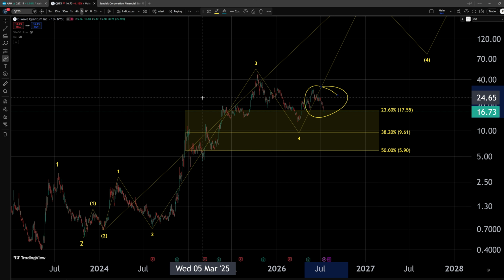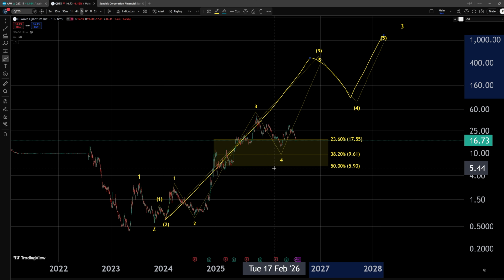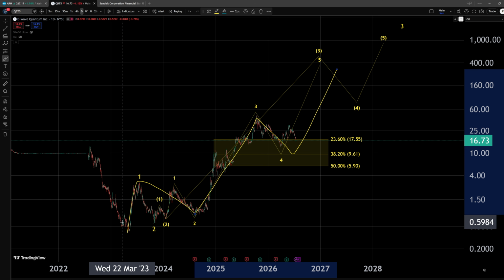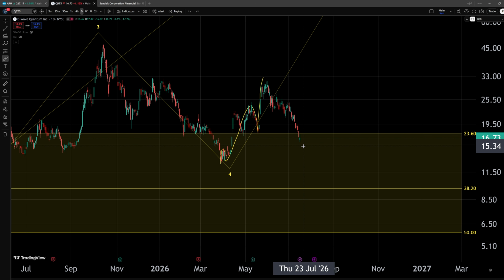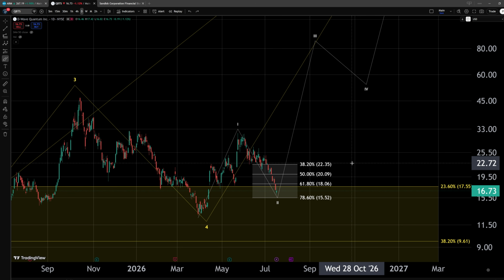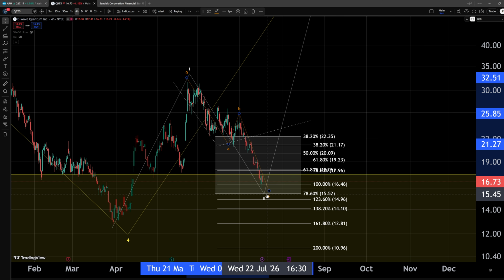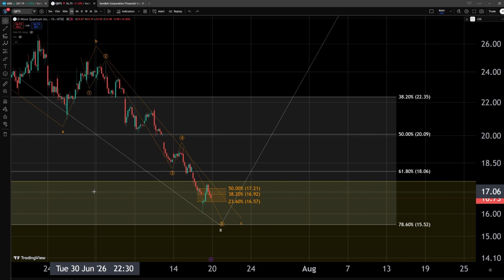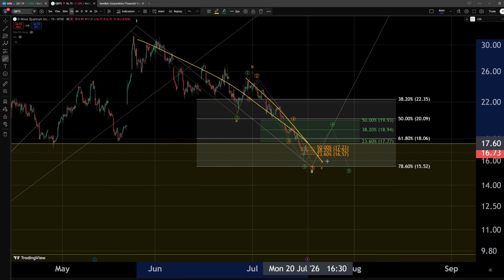This Confirms The Rally | QBTS Stock Analysis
D-Wave Quantum (QBTS) Price Analysis for today's market. In this video, I provide a deep dive into D-Wave Quantum $QBTS using Elliott Wave and professional technical analysis to identify high-probability price levels and market trends.

Whether you are looking for a D-Wave Quantum price prediction or a specific trade setup for your investment portfolio, we break down the chart to find the most likely path forward for investors. Using these levels can help you refine your strategy within your brokerage account, whether you're swing trading or long-term investing.

What's inside:
📈 Elliott Wave Count: My current wave interpretation and cycle analysis for D-Wave Quantum.